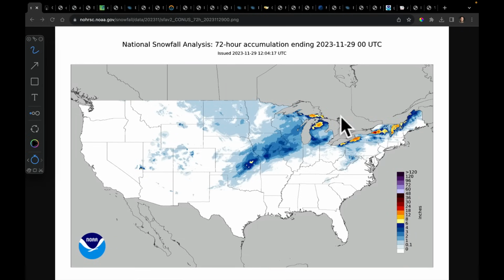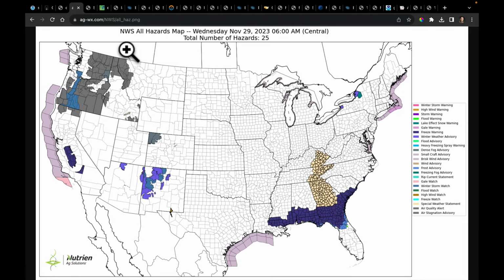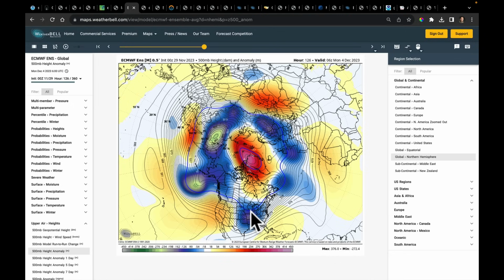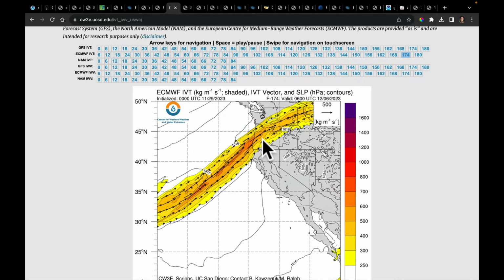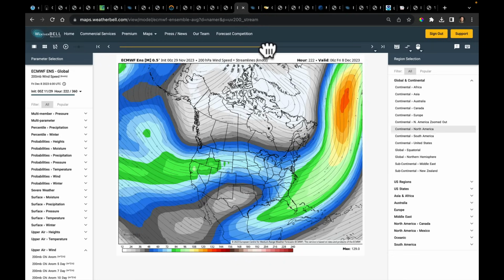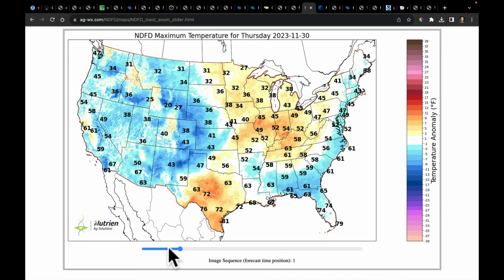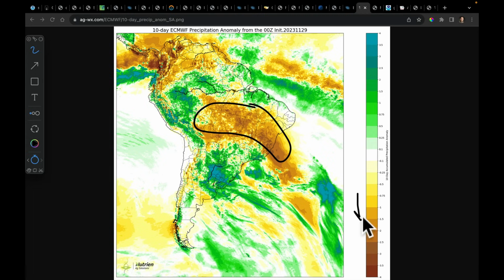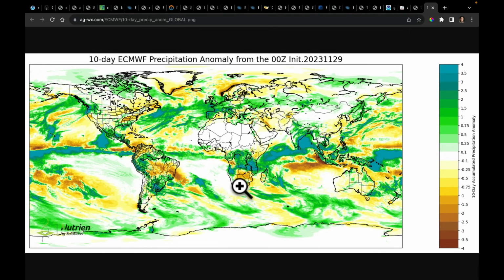Nov 29, 2023 IN-DEPTH: Full Moon Frost | Severe Wx TX | Atmos River Targets Pac NW | BRA ARG Rain